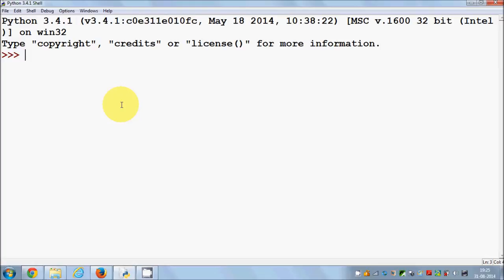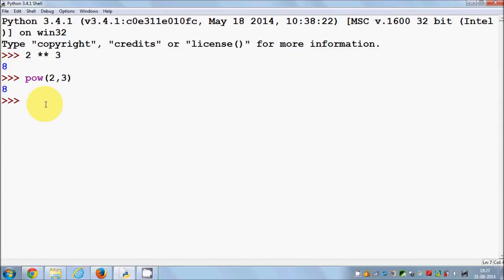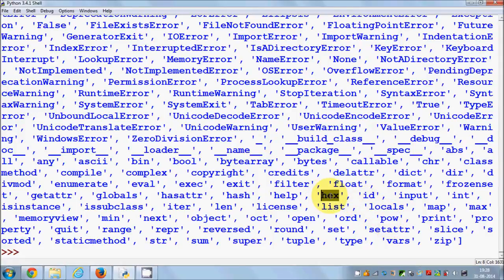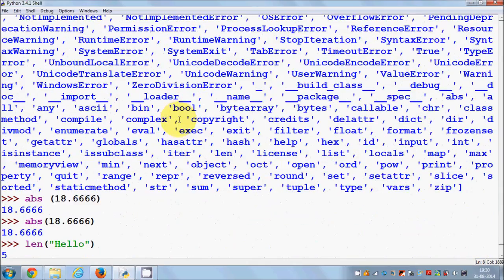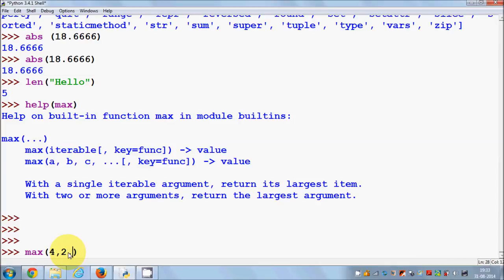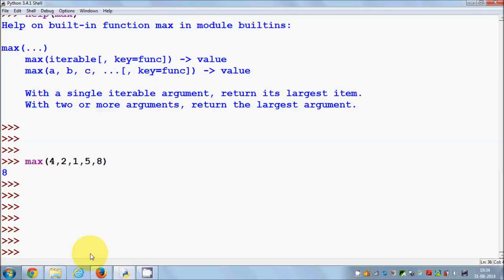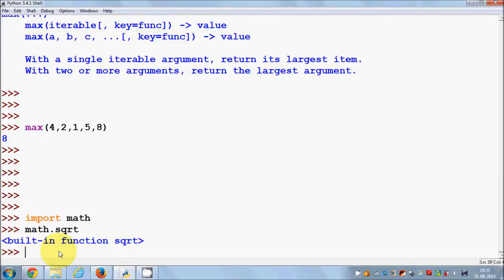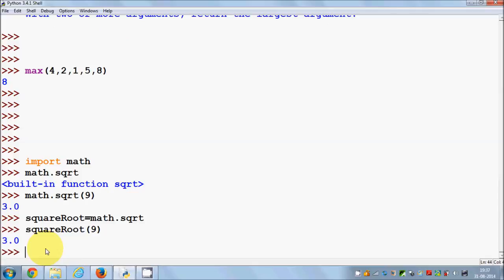Built in Modules and Functions